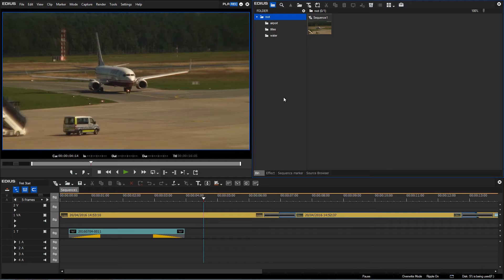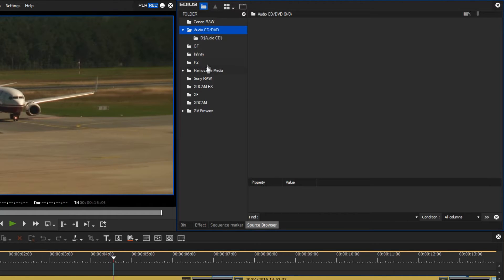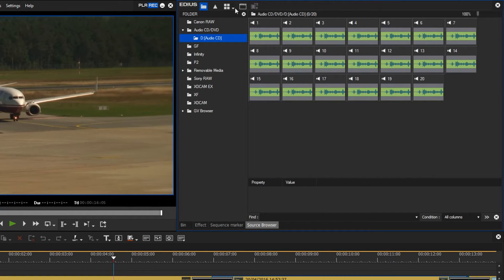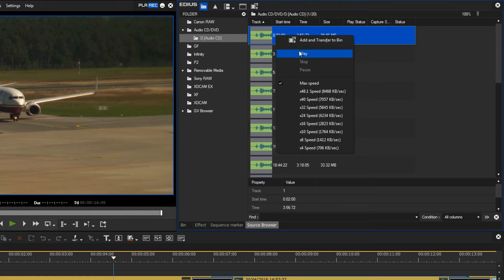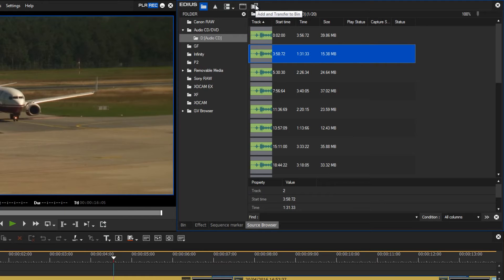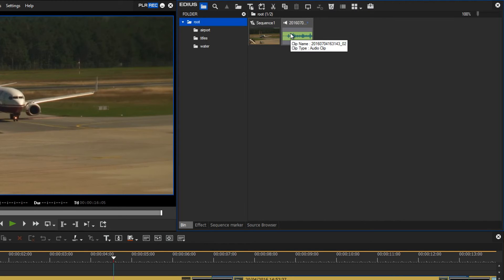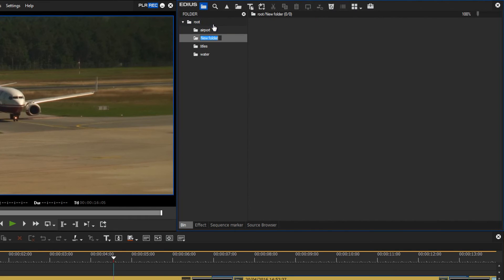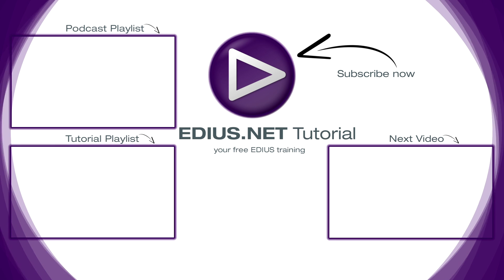EDIUS 8 Basic Tutorial: Importing Audio from CD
Your project can always be enhanced by adding music. We can very easily import music directly from CD via the Source Browser.